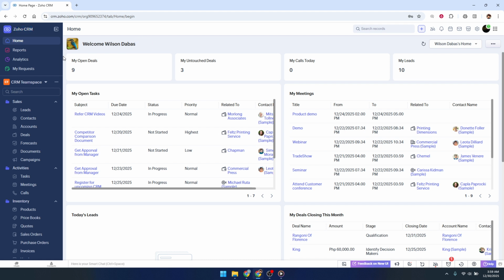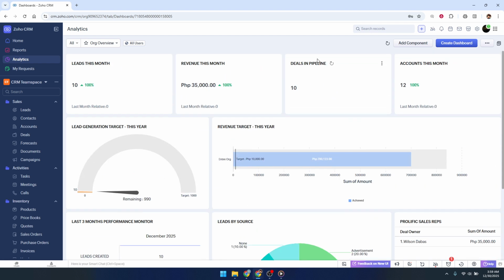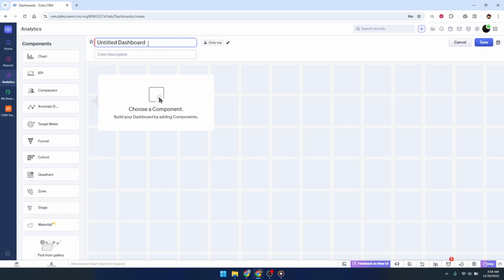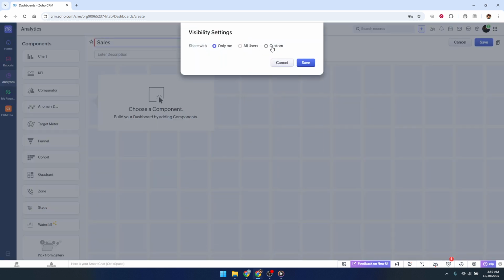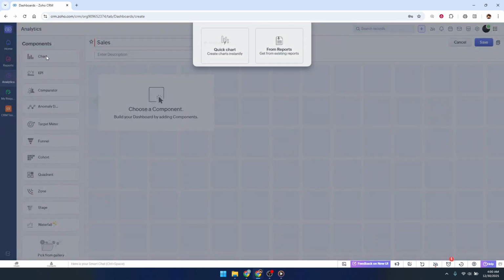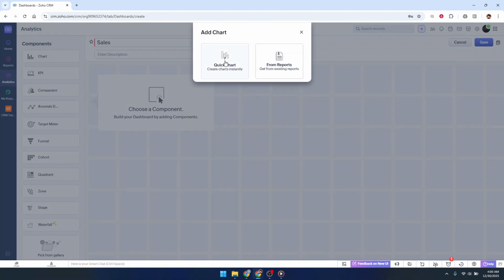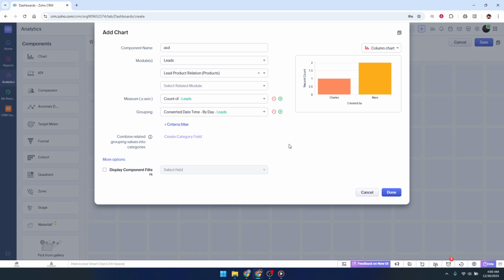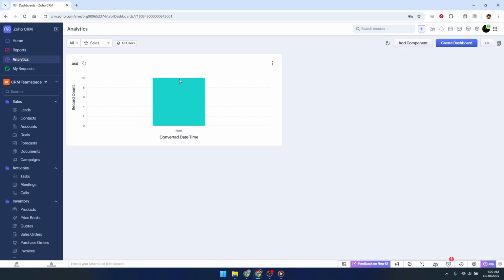How To Create Dashboard In Zoho CRM [2026 Guide]